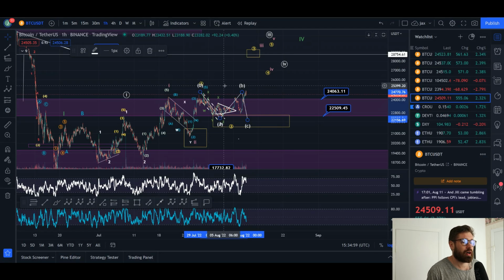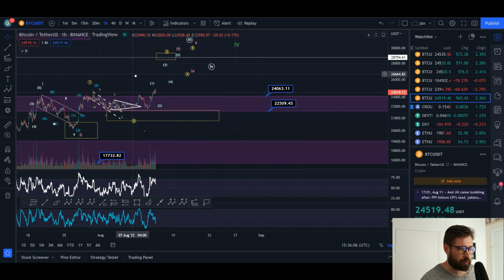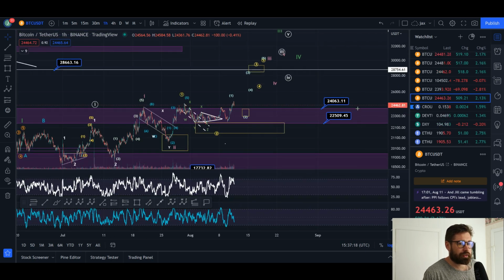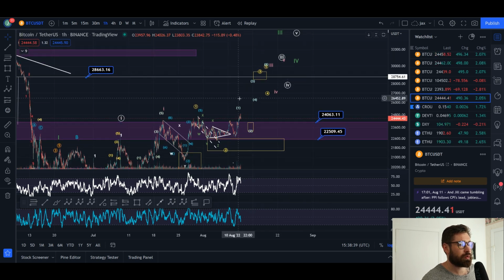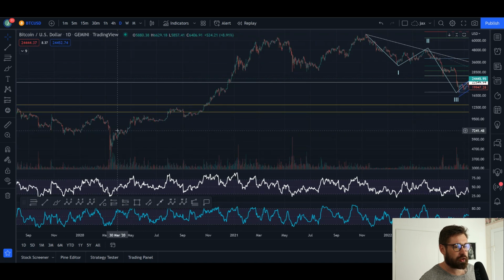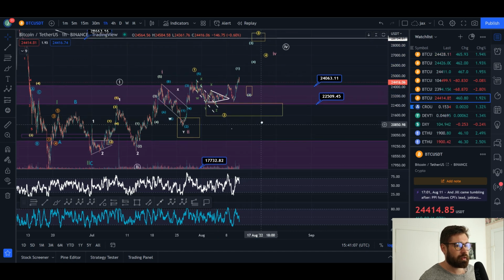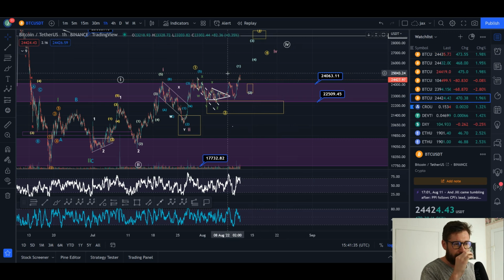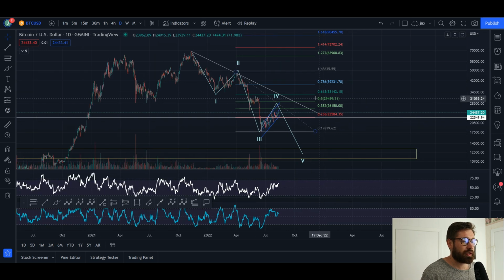BITCOIN PRICE PREDICTION 2022💎ITS DO OR DIE FOR BTC - THIS WILL DETERMINE THE NEXT MOVE!👑TARGETS